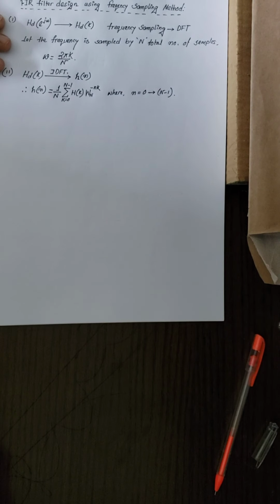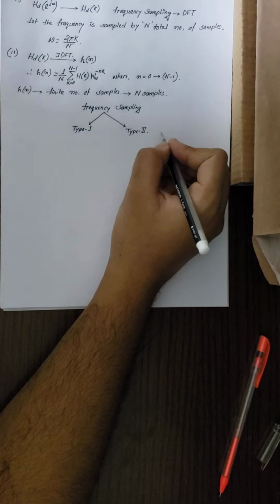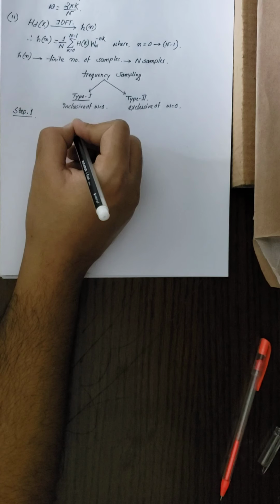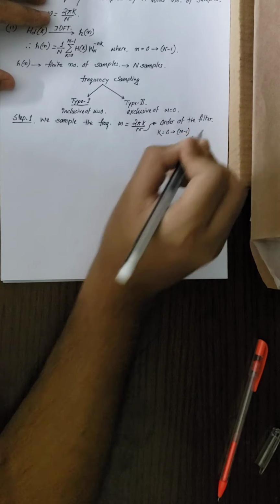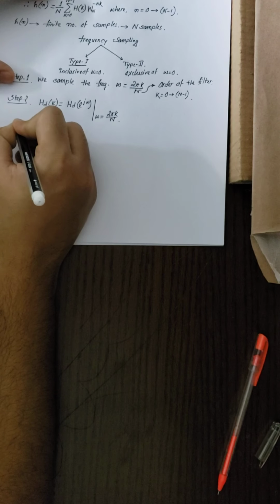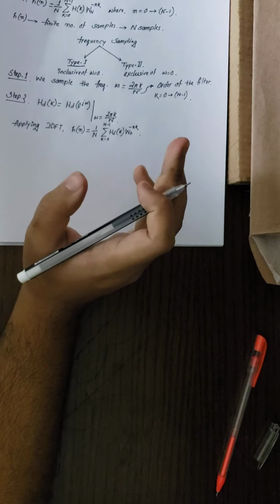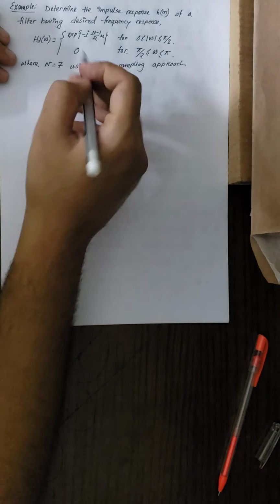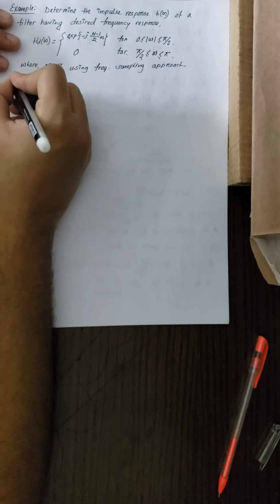Digital Filter Design part 6 (Lecture 10)